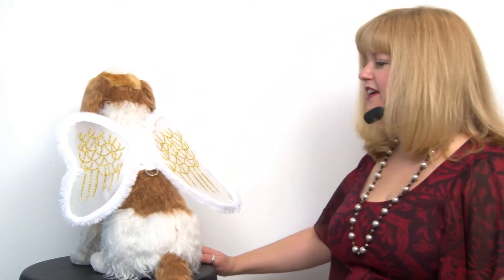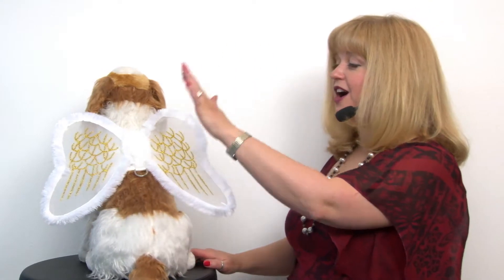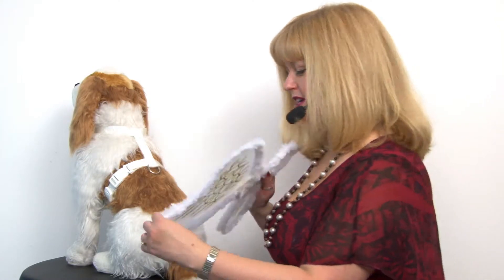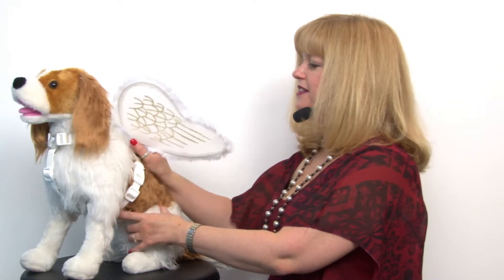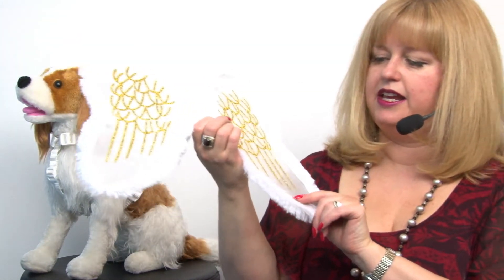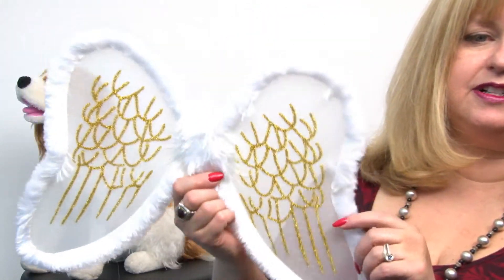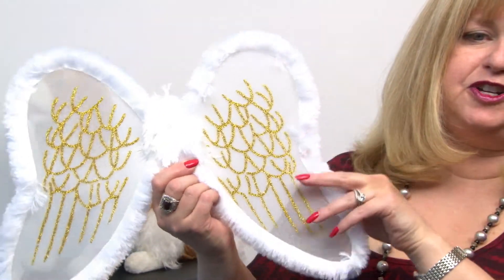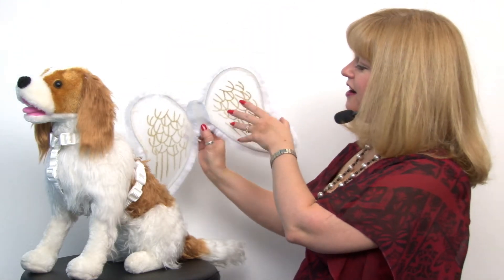Zack and Zoey Angel Wing Dog Harness Costume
Now your pup can be a true angel by wearing this adorable harness costume. Available at BaxterBoo.com